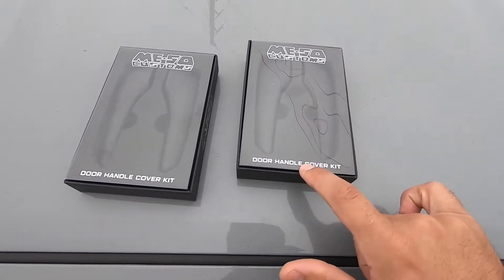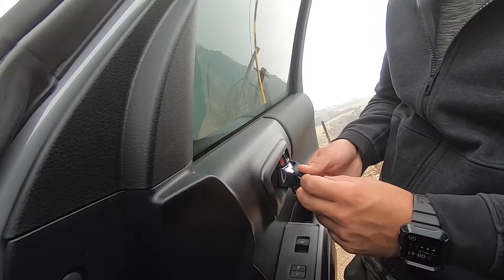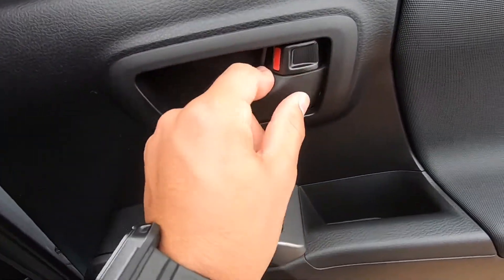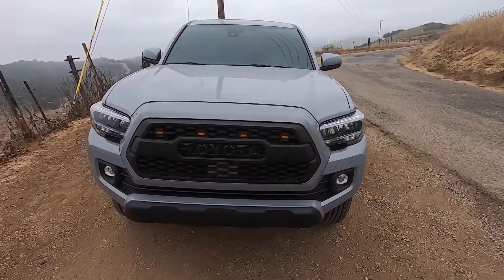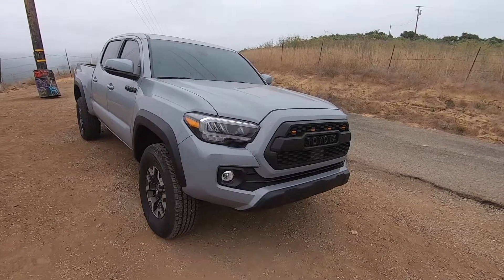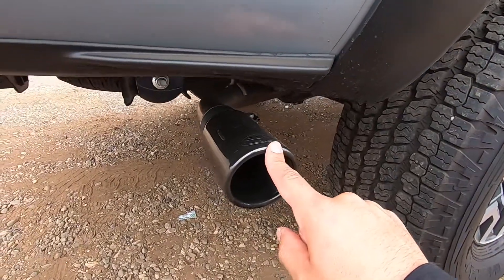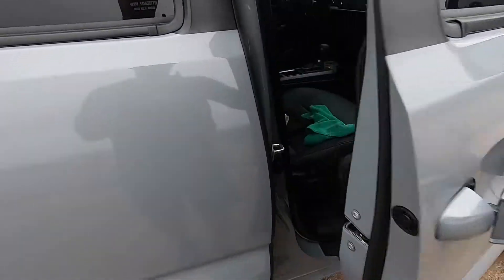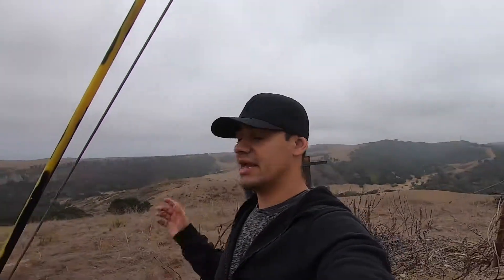Black-Out your Tacoma chrome door handles with MESO Customs! 2020 Tacoma TRD Off-Road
If you hate chrome as much as I do, make sure you get these MESO Customs black door handles! They are a must have!!
PROTECT YOUR LCD AND INSTRUMENT CLUSTER WITH SCREEN PROTECH!

TACOMA ACCESSORIES:
Rightline Gear Truck Bed Tent:
Rhino USA D-Ring Shackles:
Demon Bracket for D-Ring Shackles:
Headrest Grab Handles:
Cali-Raised Flag Pole Mount for Dunes:
Park Tool Torque Wrench Set (Compact):
Center Console Organizer:
Center console Tray organizer
Tactical Back Seat Organizer:
MOLLE packages for back seat organizer.
Door Sill Protectors:
140 Piece Fuse Vehicle Fuse Kit:
Quick Fist Clamps for Mounting Shovels:
Thin Blue Line Valve Caps:
Black Tailgate Inserts
Tacoma Black Exhaust
OEM Off-Road Emblems 3D
Garmin Fenix 5 Sapphire Watch:

GUN STUFF!!
Surefire X300 Ultra LED Weapon Light:
7" Nylon Gun Brush:
UTG 9mm Gun Cleaning Kit:
Rand CLP Clean, Lubricate, Protect:
Hoppes No. 9 Bore Solvent:
Howard Leight Electric Earmuffs:
Howard Leight Sharp Shooter Glasses: